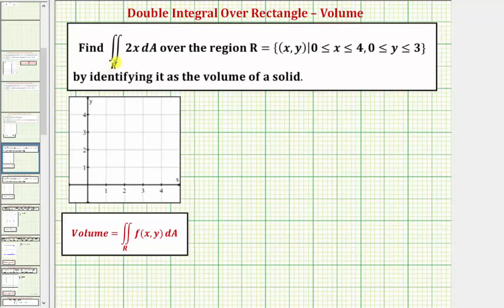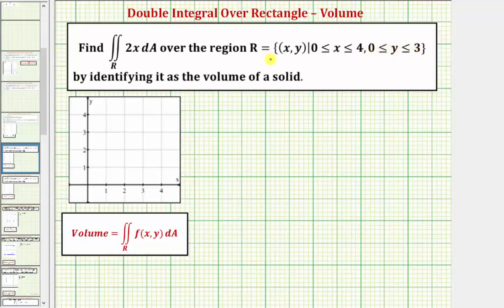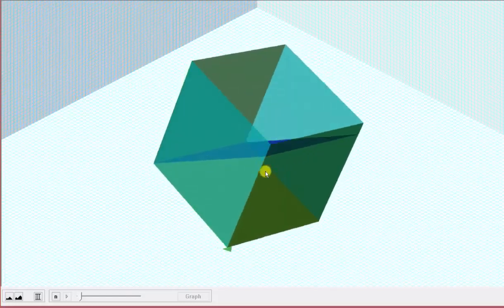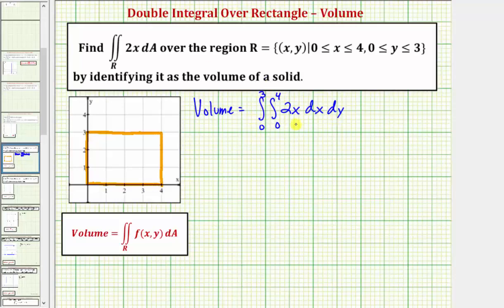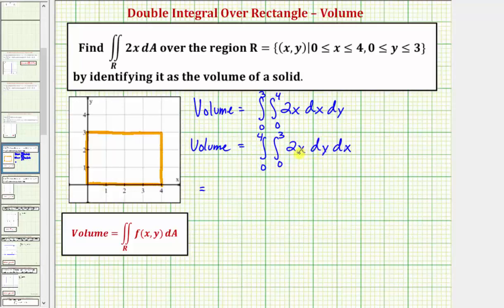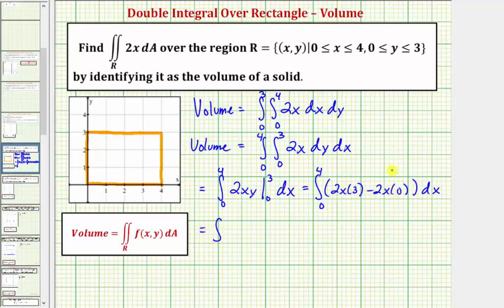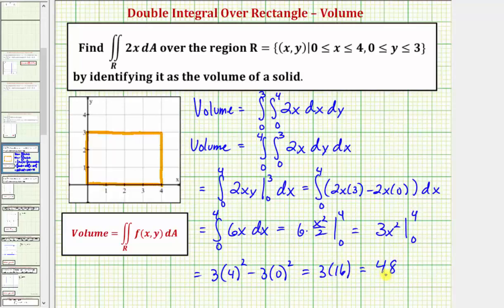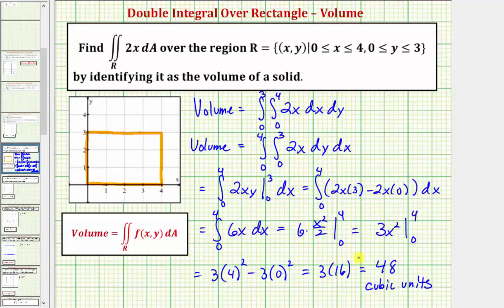653 Example Evaluate a double integral over a rectangular region to find a volume fx,y=ax